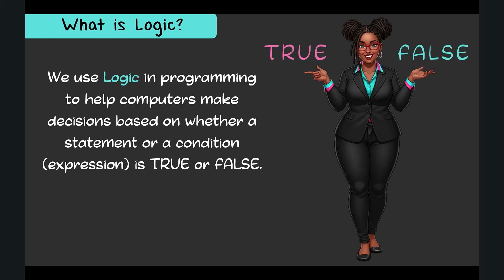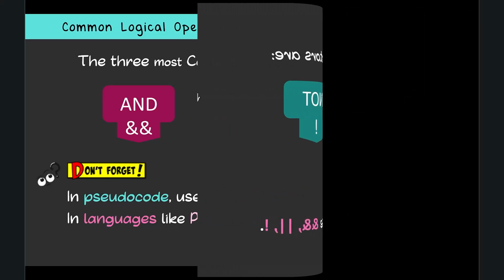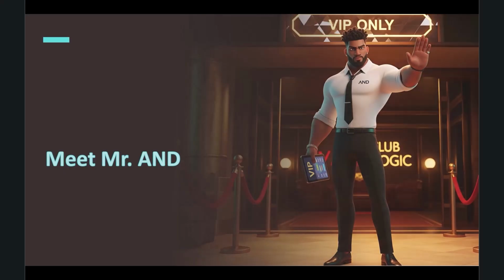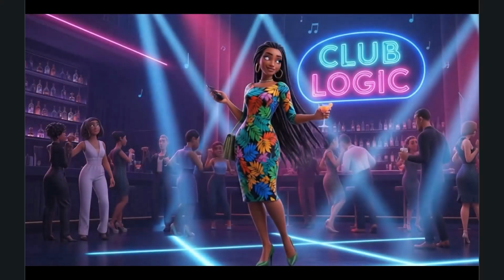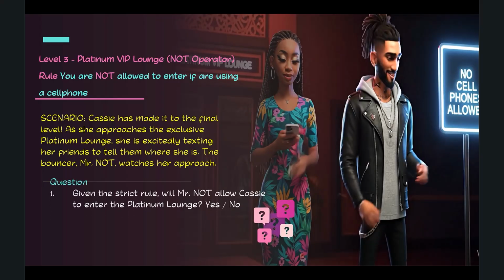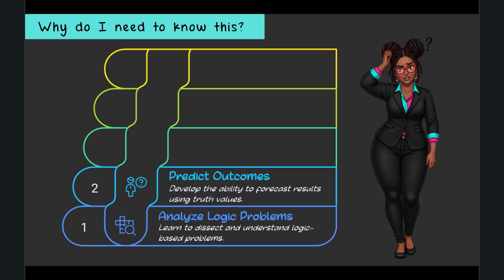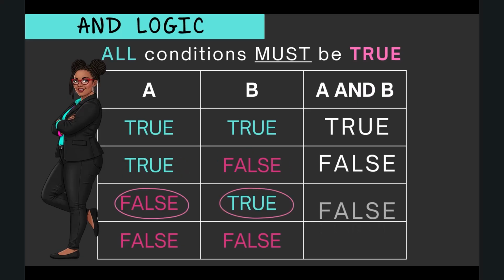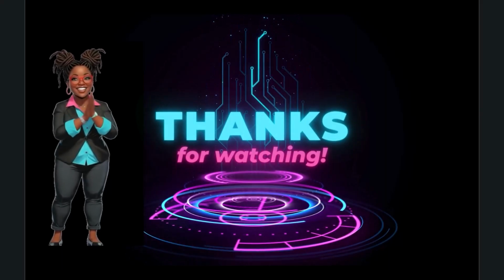Teach ME 2025 - Safiya Lewis - "Problem Solving - Logical Operators & Truth Tables"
3rd Place - Secondary School Category; Teach ME 2025 Teachers’ Virtual Curriculum Competition.

Safiya Lewis, Arima North Secondary School
Submission: Problem Solving - Logical Operators & Truth Tables